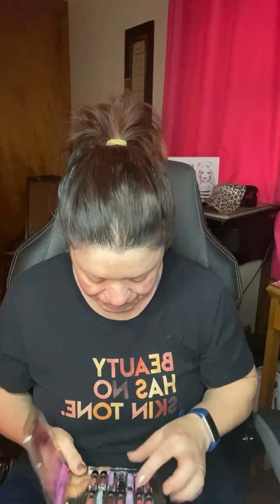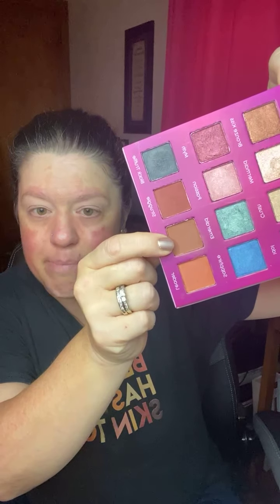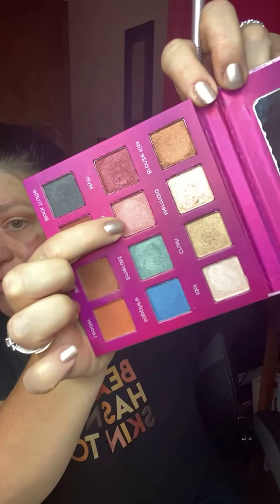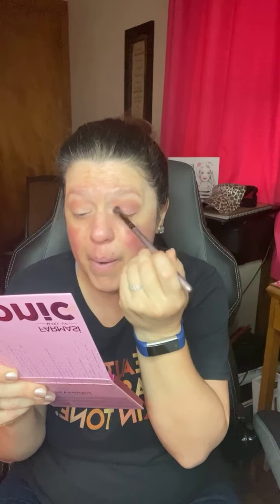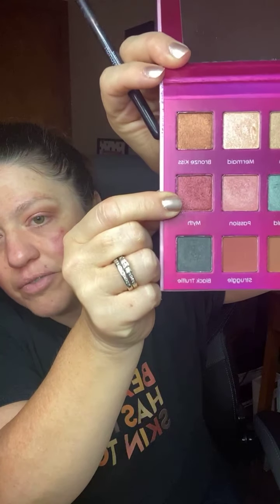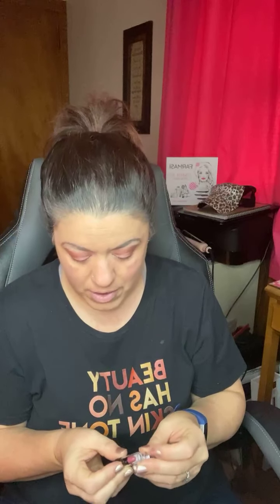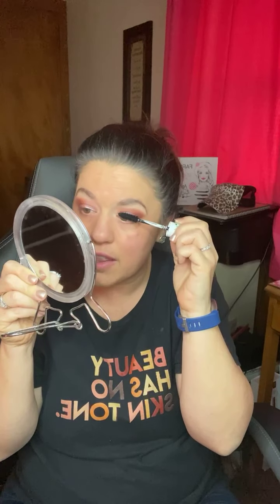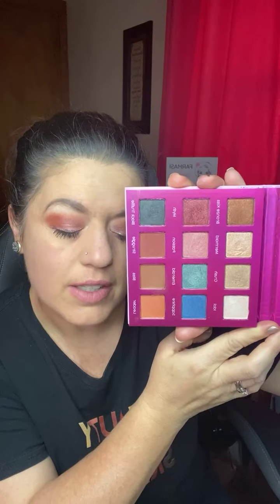FARMASI going pink today